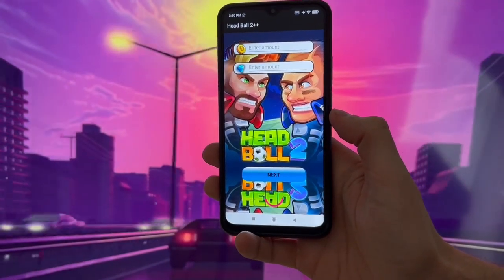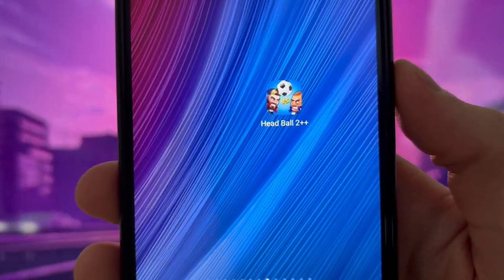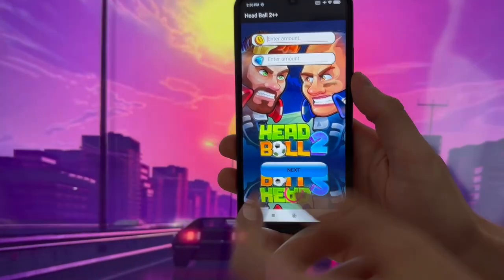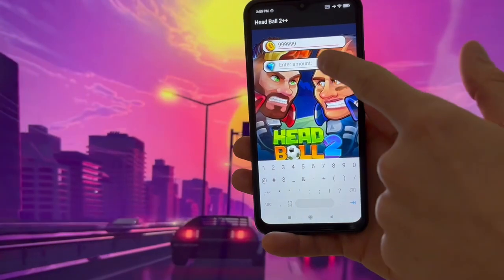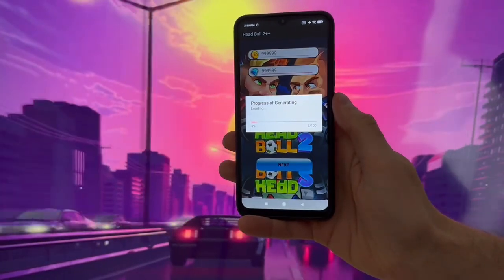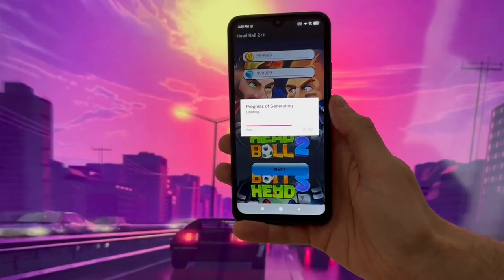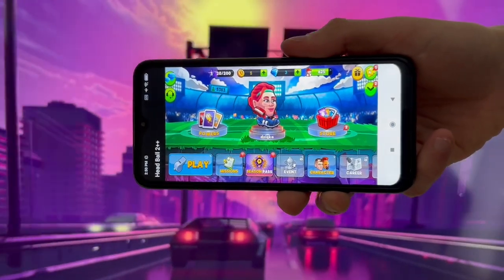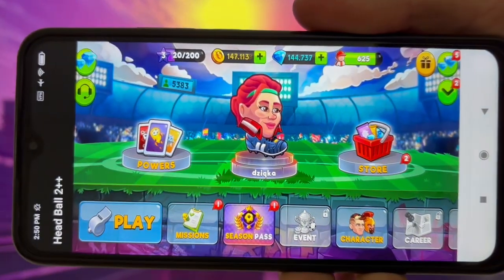Head Ball 2 Hack | How To Get Unlimited Diamonds in Head Ball 2 MOD - iOS & Android 2024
Head Ball 2 Hack: How to Get Unlimited Diamonds in the Latest 2024 Version

Hello, everyone! In today’s exciting new video, I will demonstrate how you can download and install the Head Ball 2 Hack absolutely free! The process is quick and simple, and it’s amazing how much more enjoyable this game becomes with unlimited gems using the Head Ball 2 Hack!

I’ve been engaging in 1v1 matches with all my friends, as well as random opponents, using my maxed-out characters and abilities. It’s entertaining to see their reactions when I outplay them using the Head Ball 2 Hack! The best part is, it only took a few minutes to download! I highly recommend everyone to download this Head Ball 2 Hack and start enjoying free and unlimited Diamonds today!